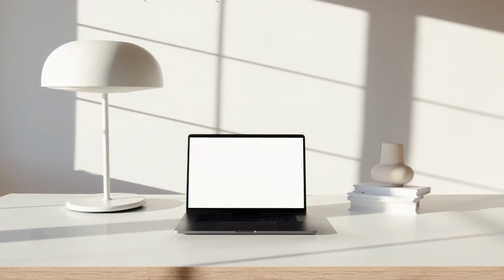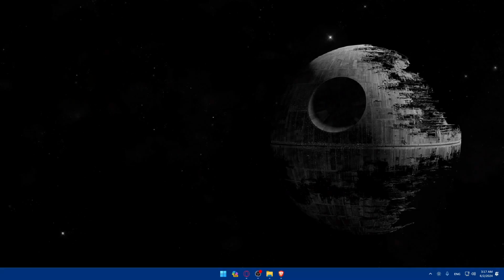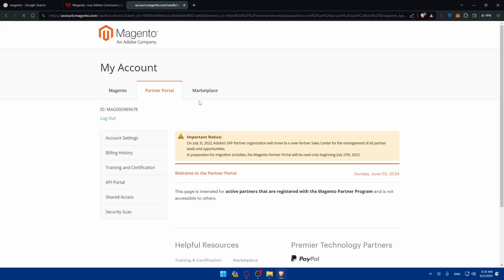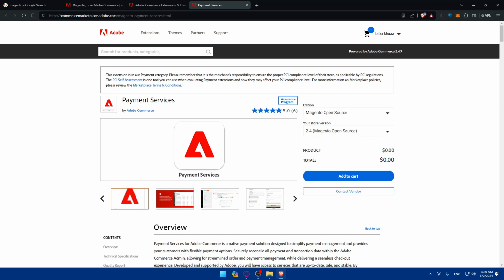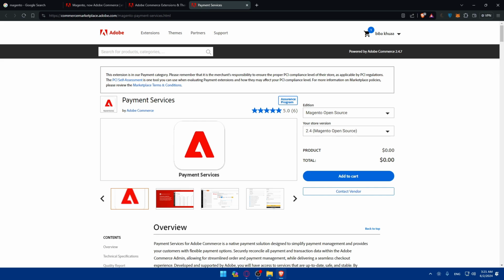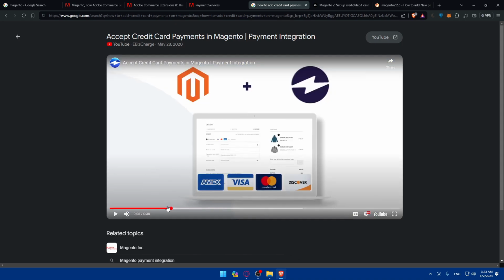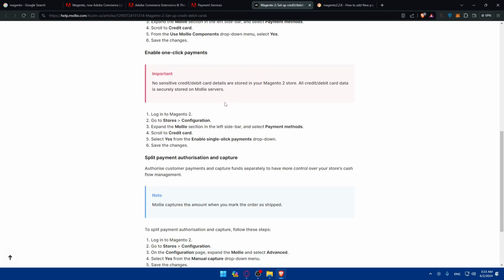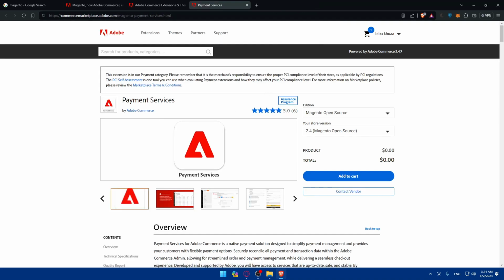How To Add Credit Card Payments On Magento Website 2024! (Full Tutorial)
Today we talk about add credit card payments on magento website,magento,credit card processing,how to add credit card payments on magento website